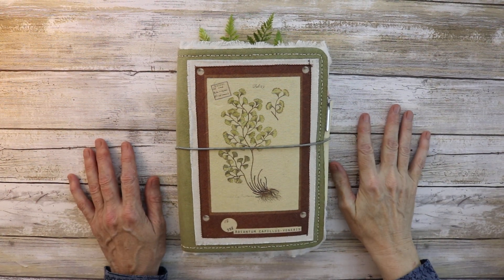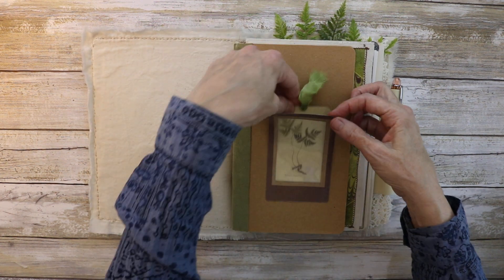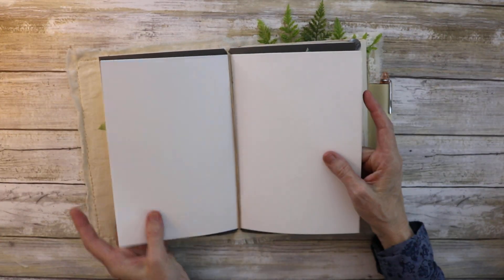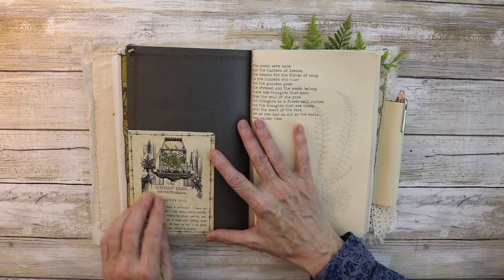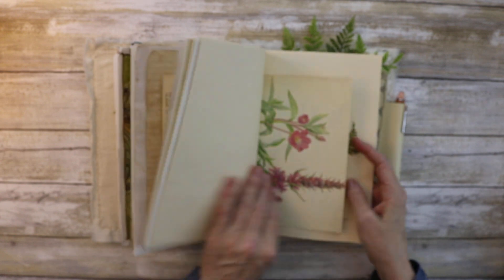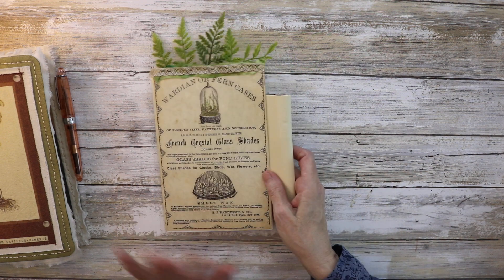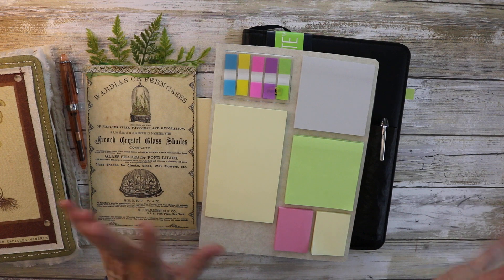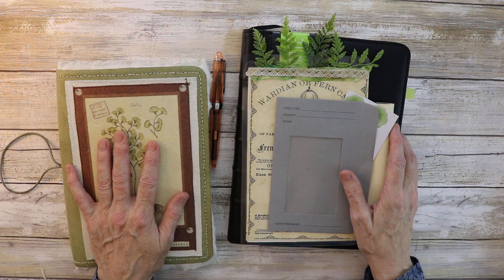Fern Traveler's Notebook (SOLD)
Fabric TN made with Nik The Booksmith's Fern Specimen Museum Slides digi-kit.  It will be listed for sale on Etsy on Sunday, June 9th at 2 p.m. Eastern Time.

I specialize in creating Traveler's Notebooks from all different materials. I have a passion for journals, fountain pens & tea.

TheFernWorld.Blogspot.com  All things Fernie's World & fern-related.
My personal blog of the last 11 years that documents my artistic endeavors, different homes, photography, journals, and my beloved dogs (and cat).
My vintage themed journal website with projects, journals, and free graphics.
Dog blog and upcoming book.

"The most wasted of all days, is that in which one has not laughed." ~Nicholas de Chamfort